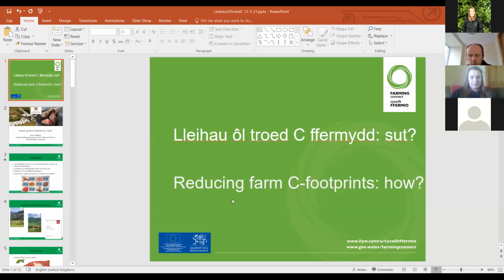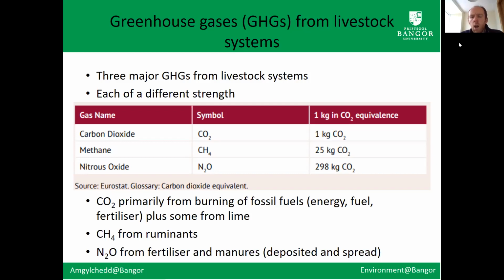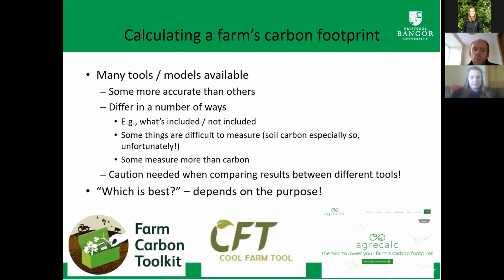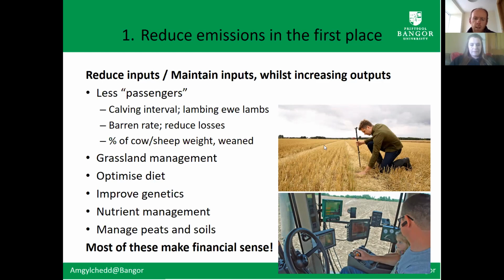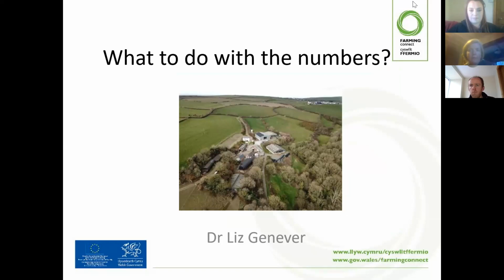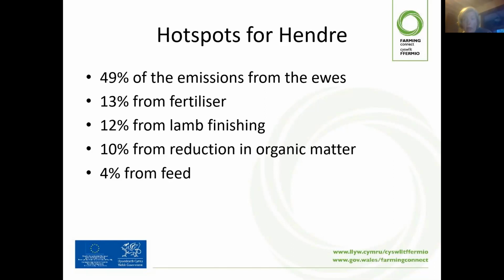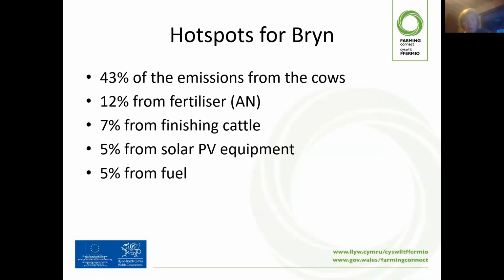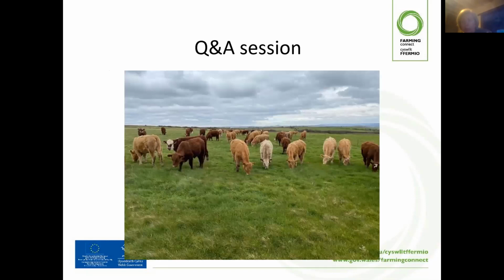Lleihau ôl troed carbon eich fferm / Reducing your farm's carbon footprint